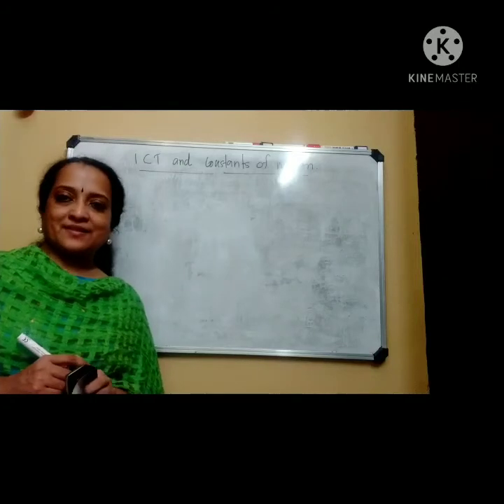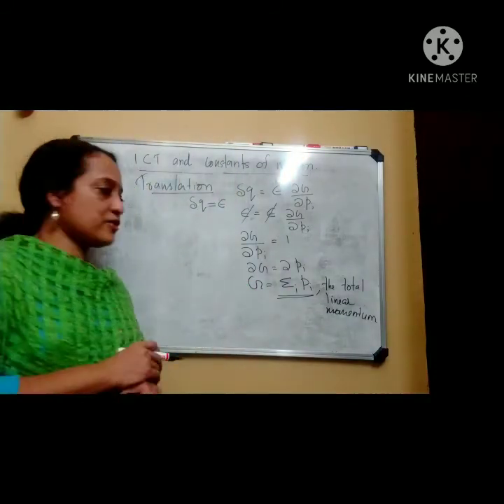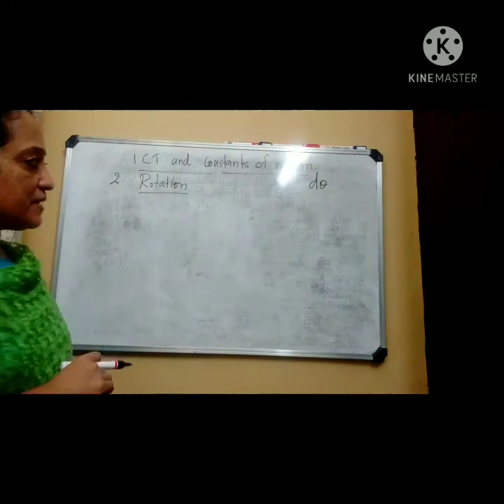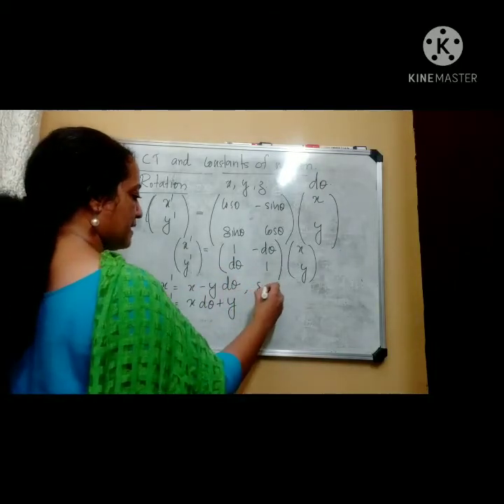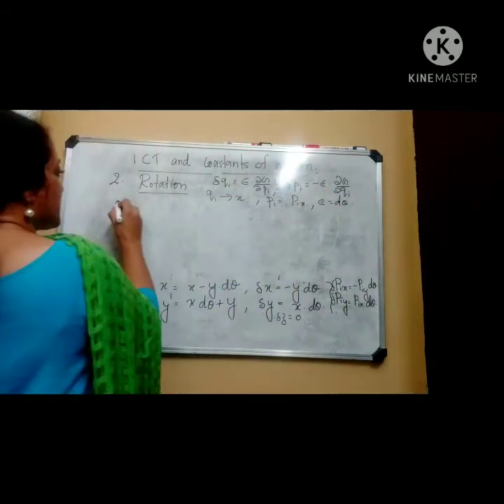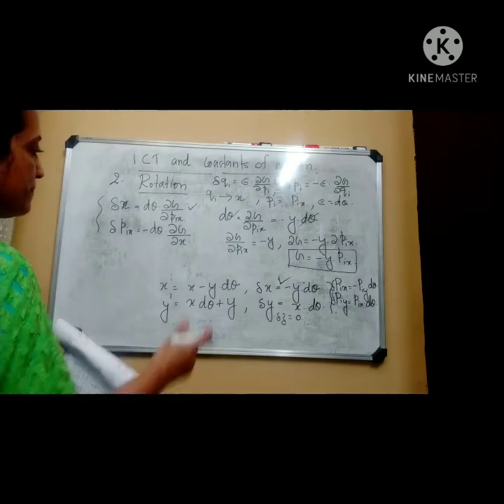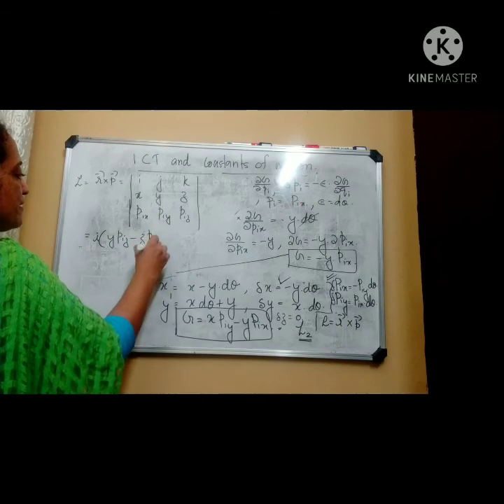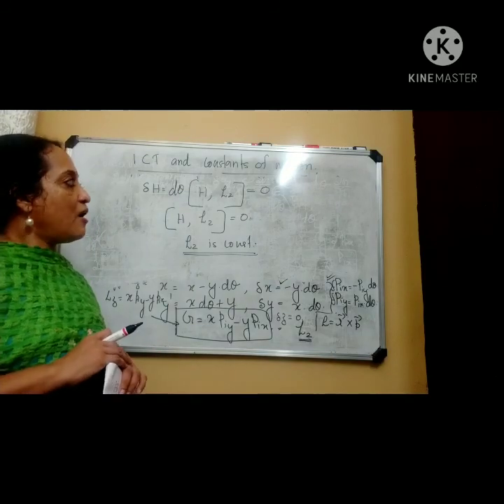ICT and constants of motion